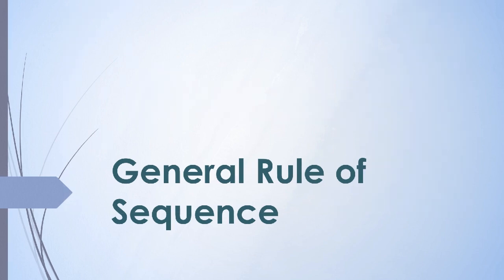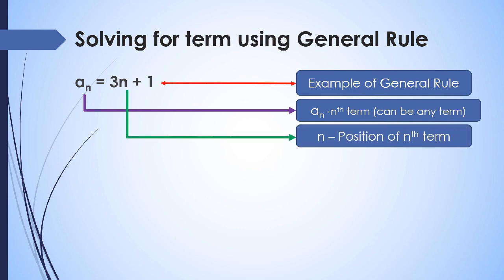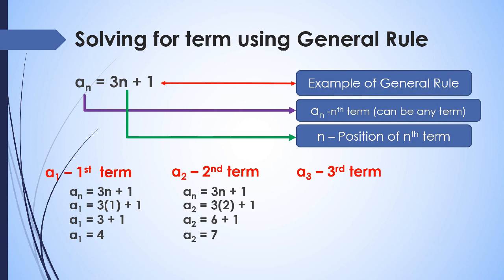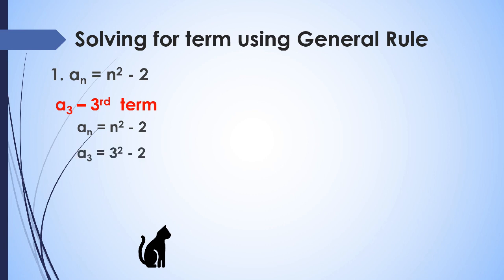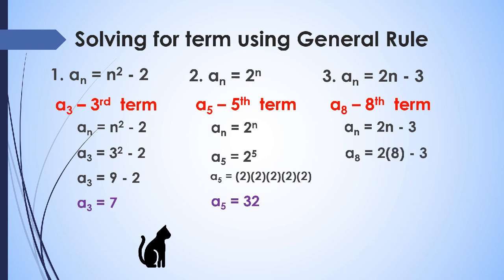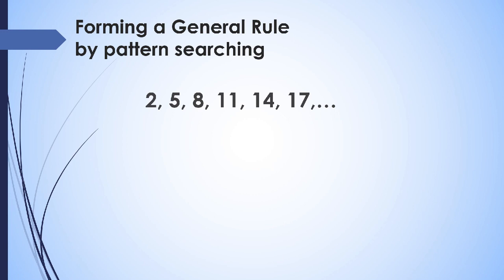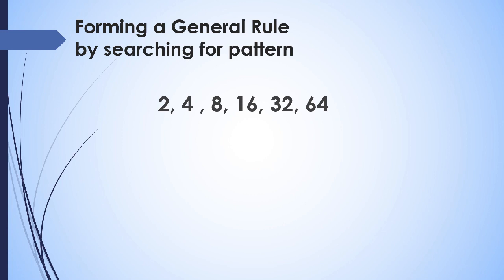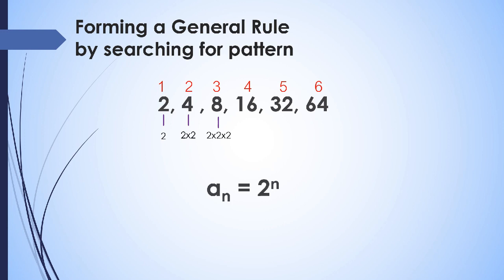General Rule of Sequence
Solving for terms given general rule of a sequence
Generating a general rule for a sequence by pattern searching
0:20 -Objectives
0:58 -Solving for term using general rule of sequence
7:10 -Generating a General rule for a given sequence